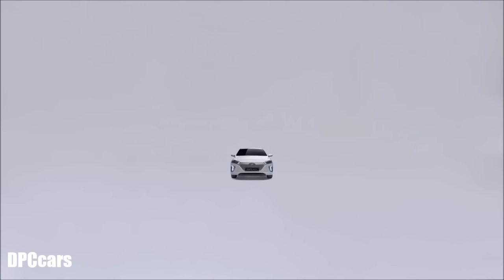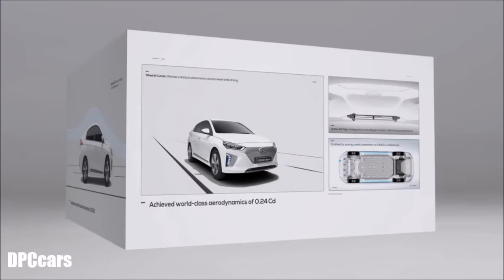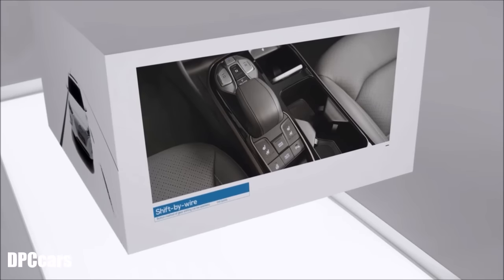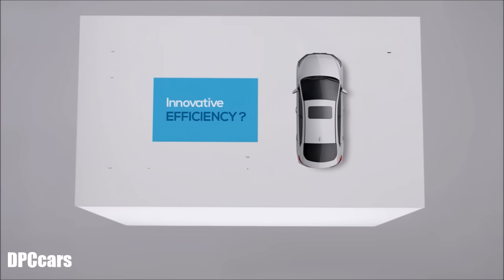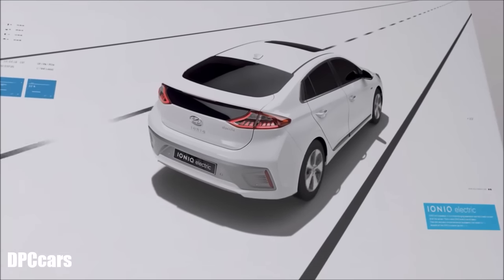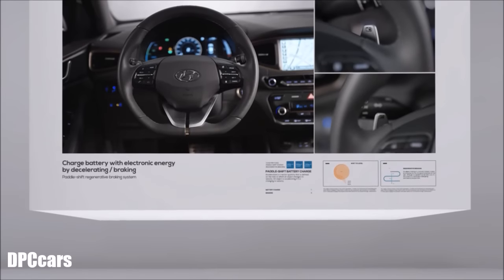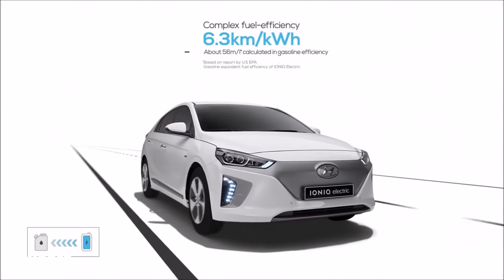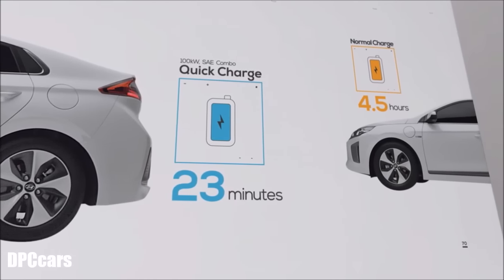Hyundai IONIQ electric performance, technology, range, and functions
Hyundai IONIQ electric performance, technology, range, and functions Charge from home or work. Never stop for gas.

The available MyHyundai with Blue Link® App offers remote features that enable you to do some very cool things with your smartphone. Such as monitor your battery levels and if you need to plug in, set a charging time that lets you take advantage of lower, off-peak electric rates.